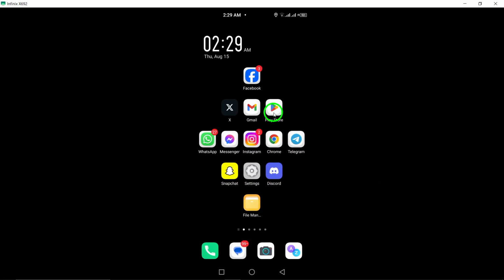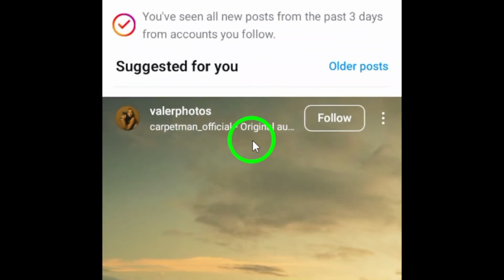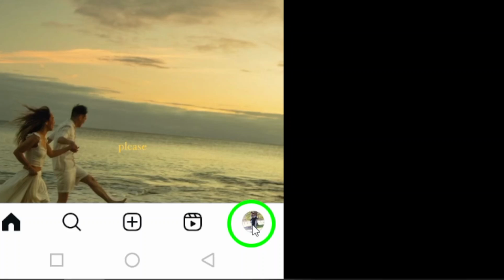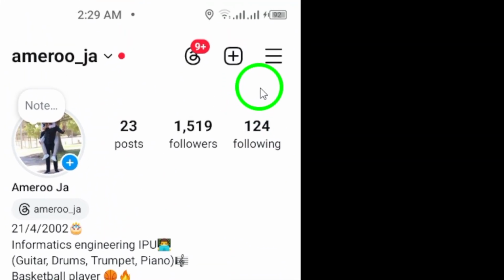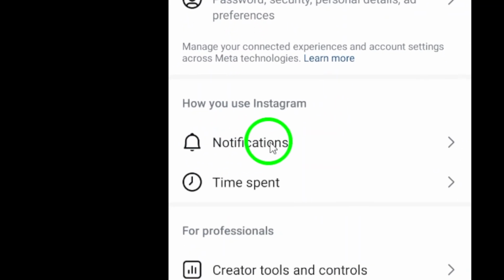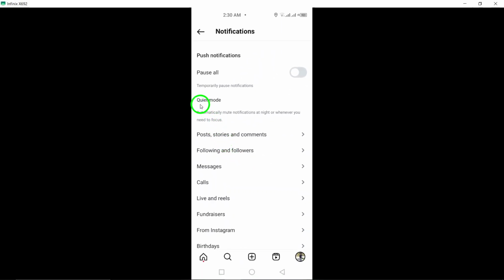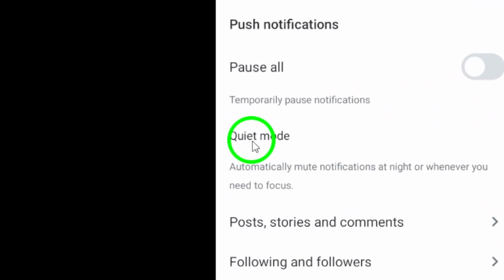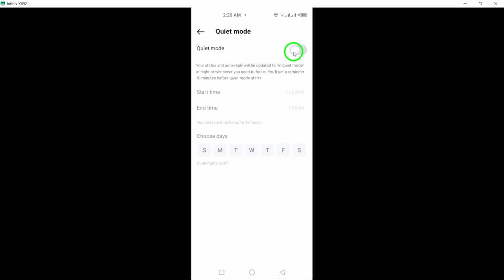How to Disable Quite Mode On Instagram (Updated)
Learn how to disable Quiet Mode on Instagram (Updated) with these simple steps.

1. Open Instagram app on your android device.
2. Tap your profile picture at bottom right.
3. Tap the three lines at top right to access settings.
4. Tap "Notifications".
5. Tap "Quiet mode".
6. Turn off Quiet mode.

Don't miss out on important notifications, follow these steps to turn off Quiet Mode on Instagram.